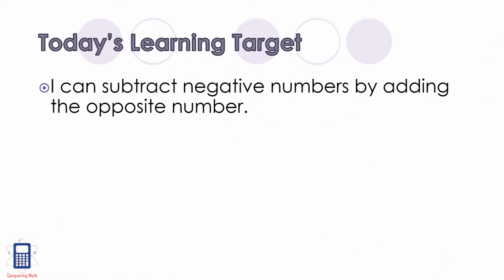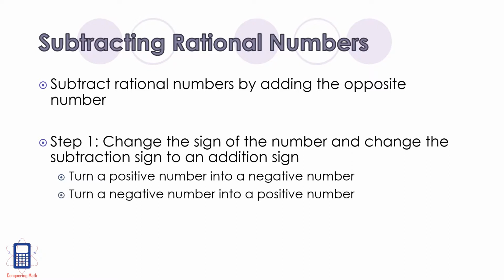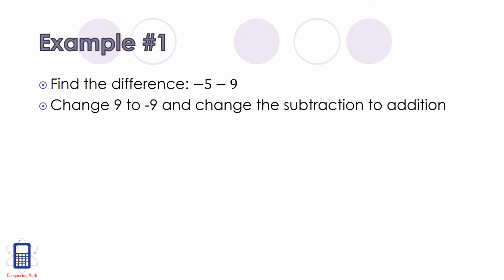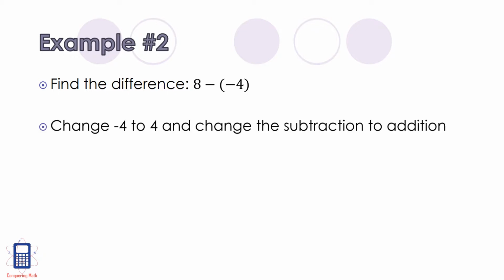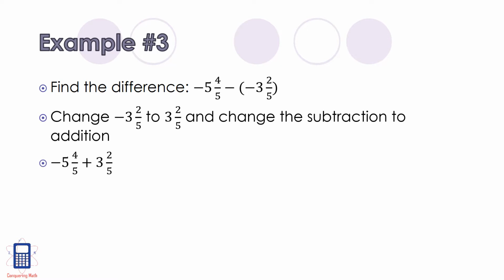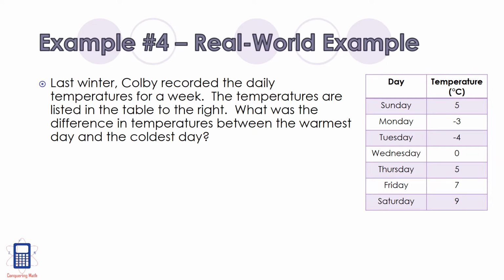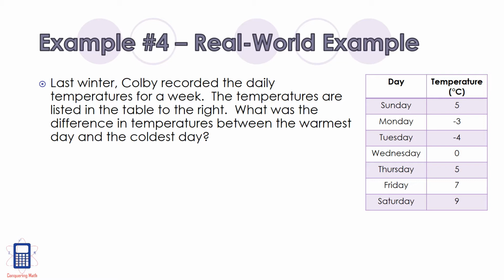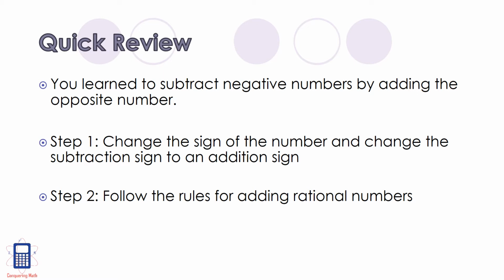Subtracting Rational Numbers - Conquering Math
Pat introduces students to subtracting rational numbers by adding the opposite number.